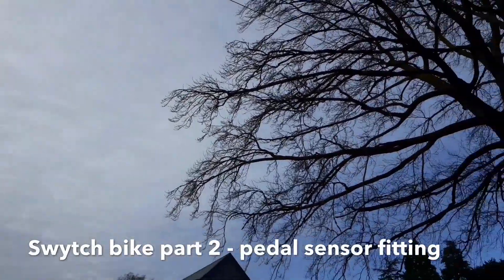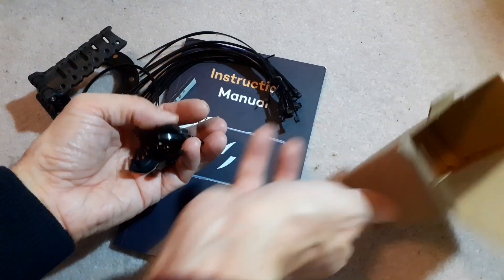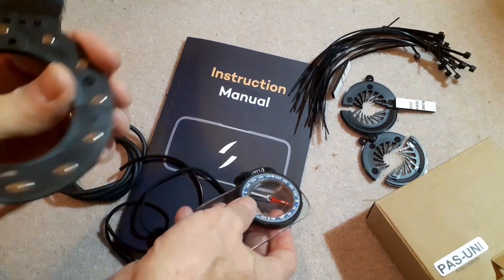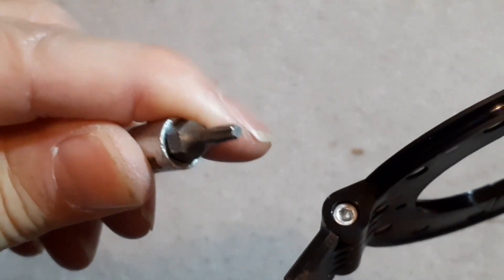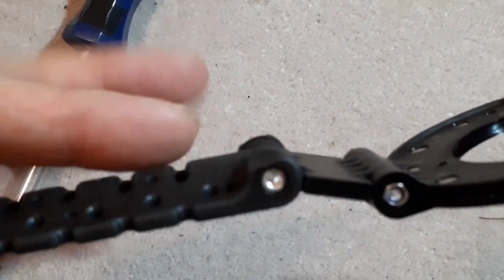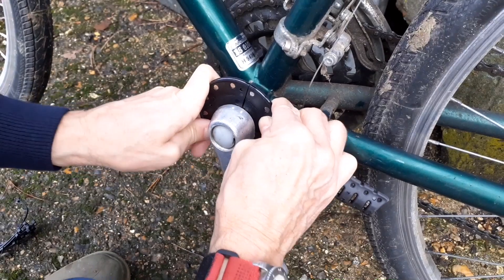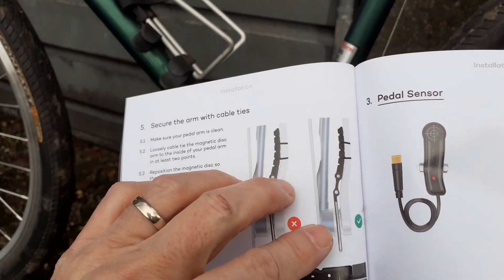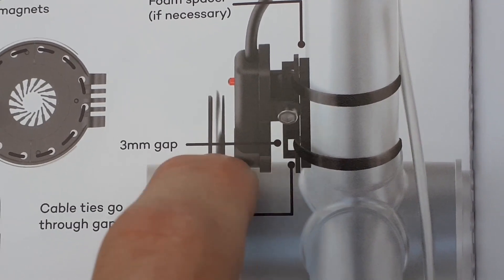Swytch bike part 2 - pedal sensor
Fitting the Swytch kit pedal sensor to my bike. The pedal sensor is a set of magnets that rotate with the pedal, and the motion of these magnets is detected by the hall-effect (I presume) sensor that attaches to the bike frame near the pedal axle. The sensor detects pedal movement and uses this to switch the motor on and off as you pedal.